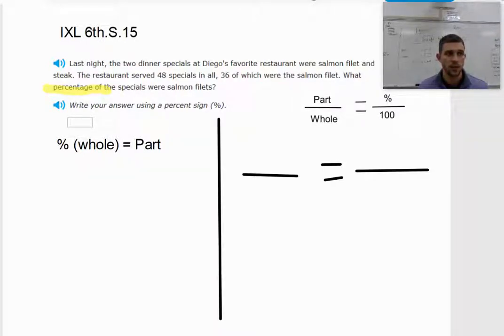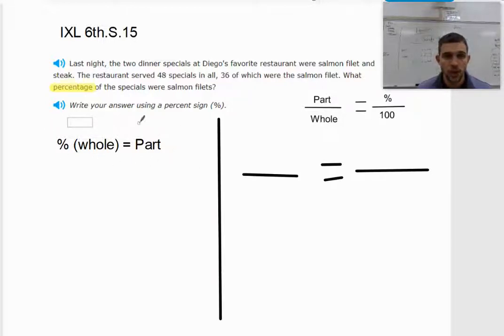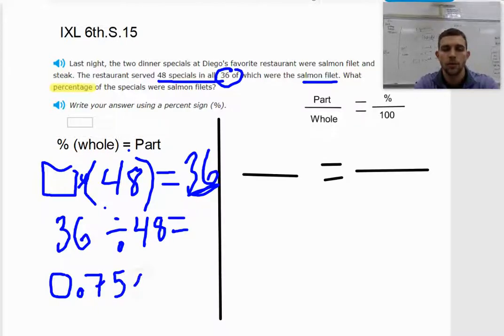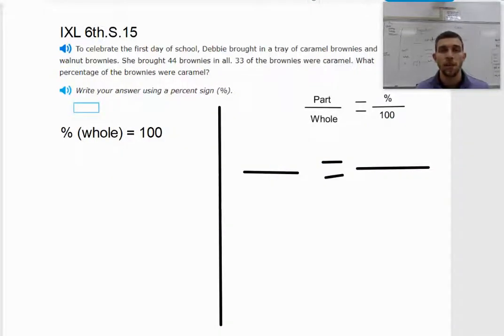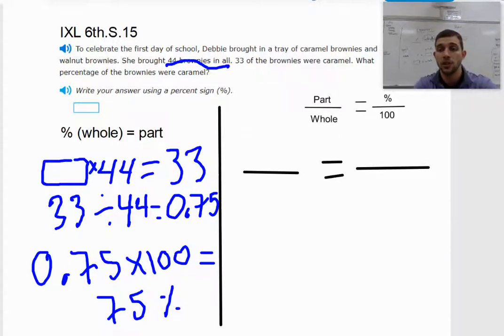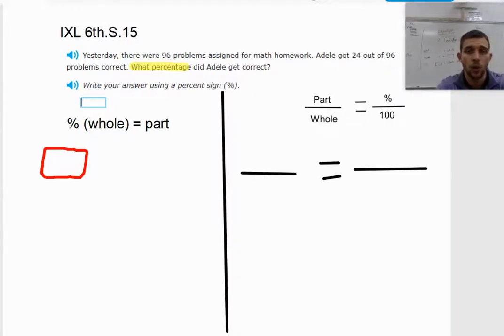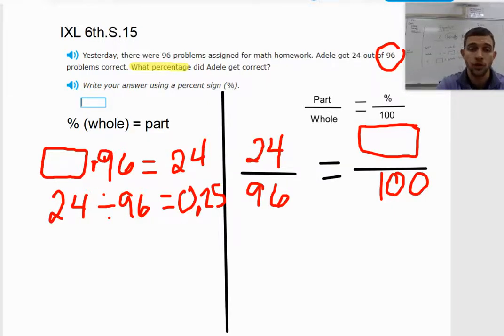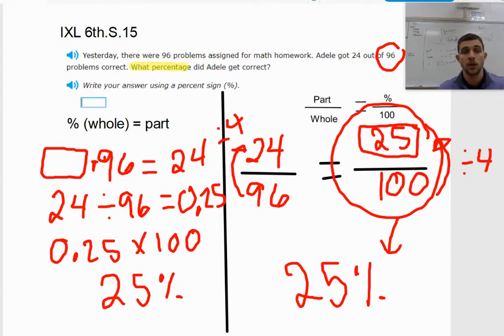IXL 6th S.14 Finding Percent